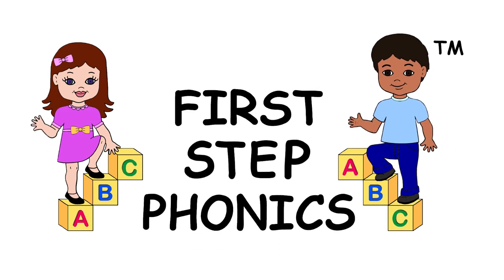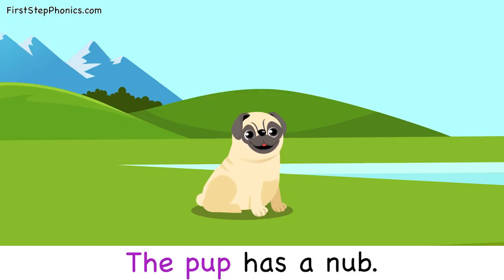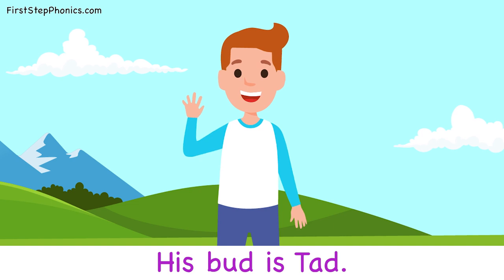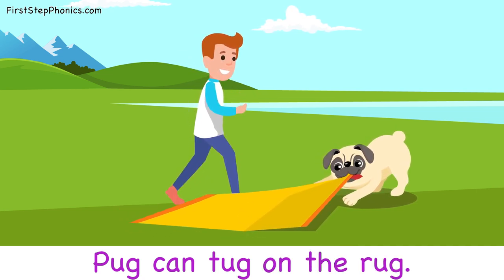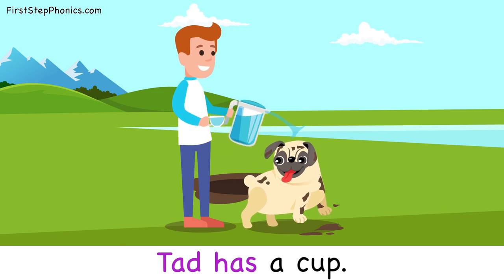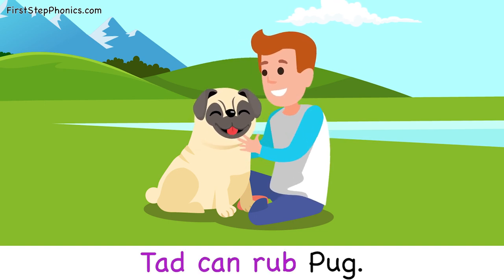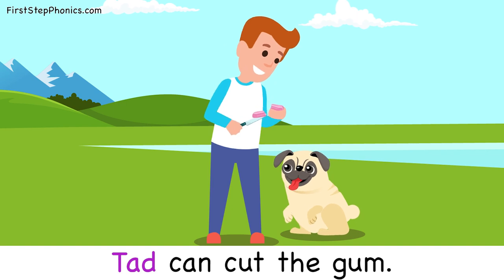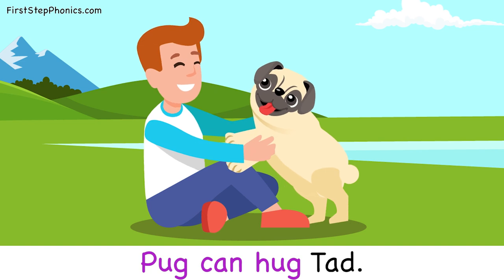Tad and the Pug (Short U) - 3 Letter Word Read-Along for Beginning Readers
First Step Phonics Early-Reader Series: Level 1, Set 5, Short U: Tad and the Pug

What makes First Step Phonics different from other early reader books? Level One has ALL of the following qualities:

·         Three-letter words only
·         No extra symbols
·         Very few words per page
·         Minimum use of words that don't follow the rules
·         Grammatically correct sentences
·         Full-color, engaging illustrations
·         Simple stories with a plot and resolution

Books in this set:
Book 1:  Tad and the Pug
Book 2: A Bug on a Mug
Book 3: Bud and Gus
Book 4: Jud and Tux
Book 5: A Pup in the Mud

More on our products:

BOOKS:
Level 1: 30 early-reader books concentrating on only short-vowel three-letter words
Level 2: 25 early-reader books dedicated to short-vowel words with consonant blends
Level 3: 5 early-reader books centered on words ending in E to make a long vowel
Level 4: 25 early-reader books spotlighting words with vowel combinations

WORKBOOKS:
Level 0: 6 workbooks focusing on the alphabet sequence, upper & lowercase, and letter sounds
Level 1: 5 workbooks concentrating on only short-vowel three-letter words
Level 2: 5 workbooks dedicated to short-vowel words with consonant blends
Level 3: 1 workbook centered on words ending in E to make a long vowel
Level 4: 5 workbooks spotlighting words with vowel combinations

TEACHING MANUAL AND FREE WEBSITE RESOURCES:
How to Teach Anyone to Read breaks down each phonics step and includes tips, sample lessons and more!
Website provides free downloadable activities & worksheets
Look for our read-along videos, as well as our teaching series videos, and more

Our products take the guesswork out of teaching your student to read!

First Step Phonics videos are produced by Creative Minds, Inc.
Narrated by Courtney Isham
Written by Veronica Blade